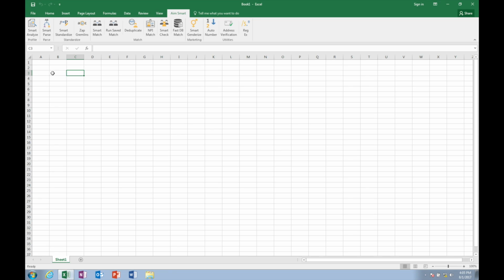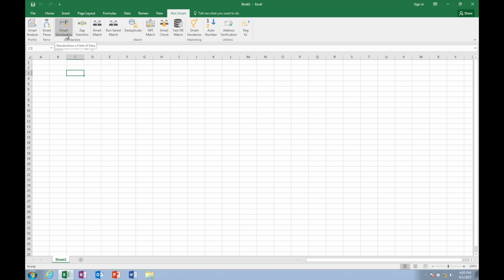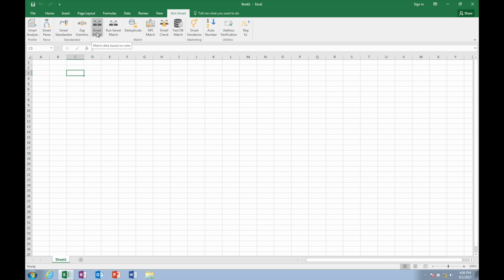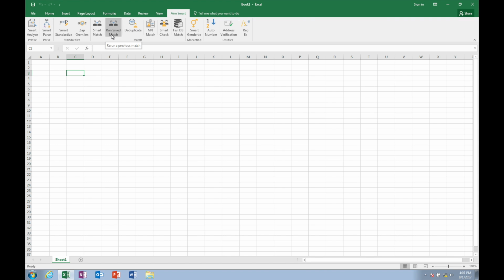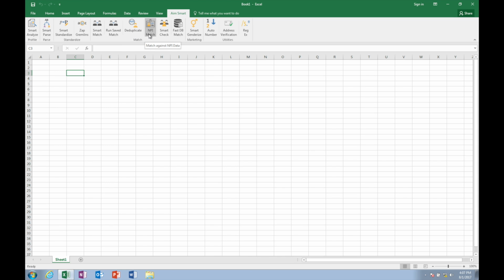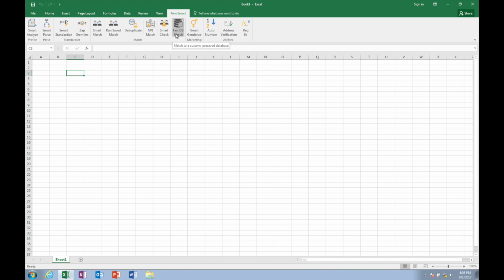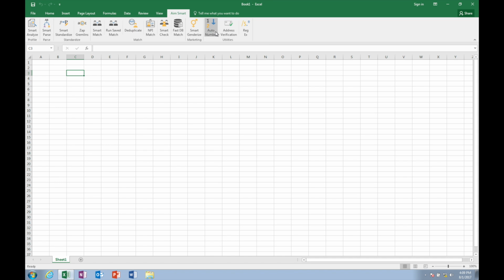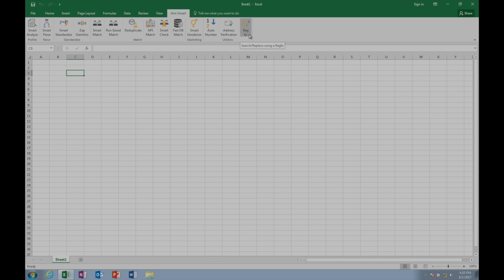Aim-Smart Introduction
Aim-Smart is a power data quality tool that works inside of Microsoft Excel. This video explains its basic features.